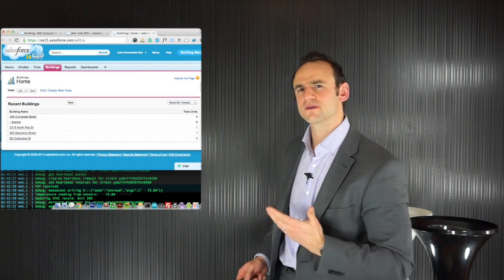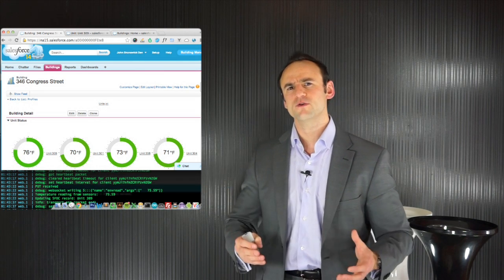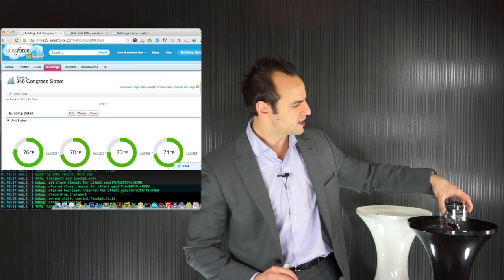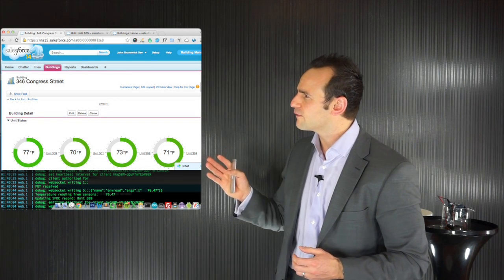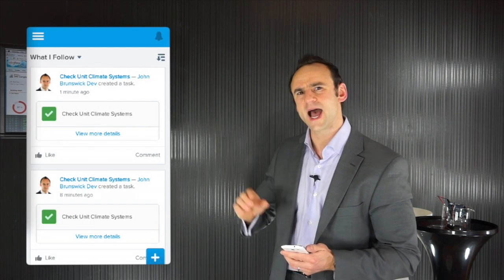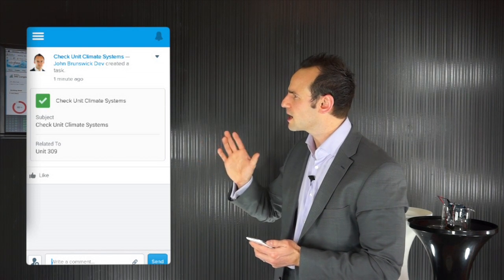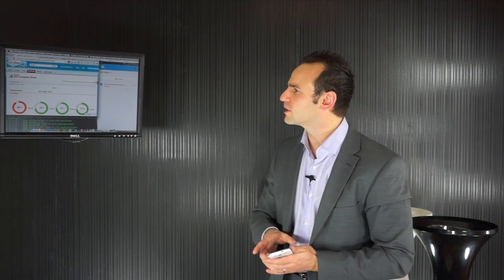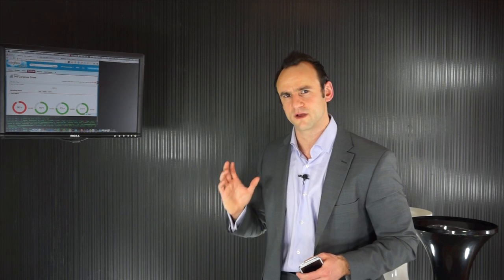Internet of Customers - Building Management Automation with Salesforce1 and Arduino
In our second Internet of Customers episode, we examine how Salesforce1 can help building management organizations leverage Arduino devices to proactively monitor and manage various units.  Using native workflow and mobile capabilities the data collected from the Arduino becomes immediately actionable.  Additionally, we have created a custom Visualforce Page that actively updates via web sockets, connecting to a Node.js application running in Heroku that reads the temperate data from sensors and connects to Salesforce via REST APIs via the nforce library.